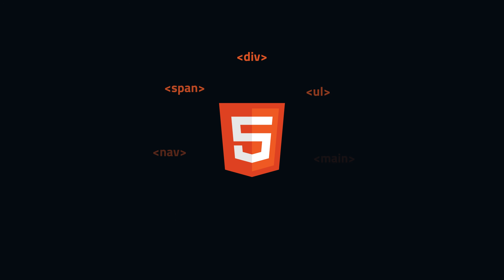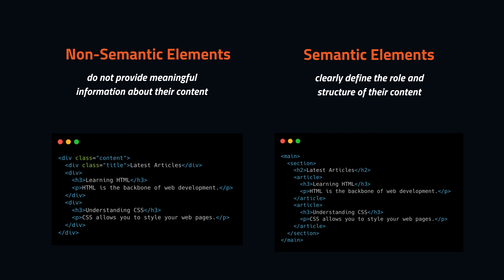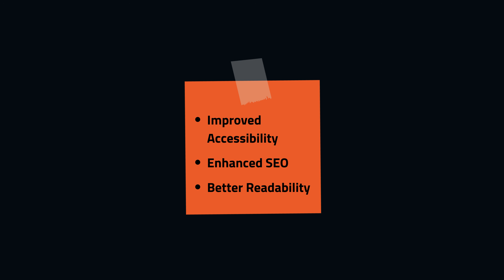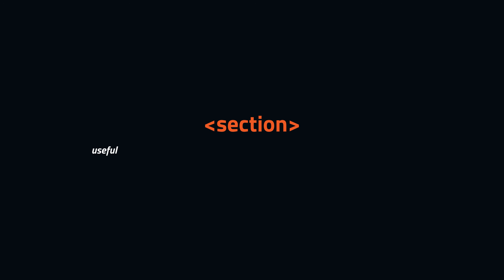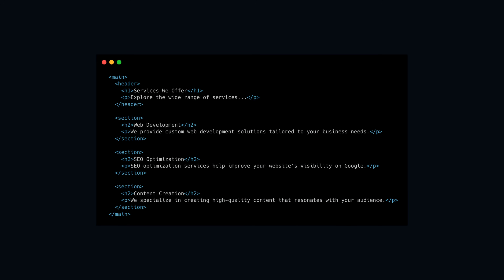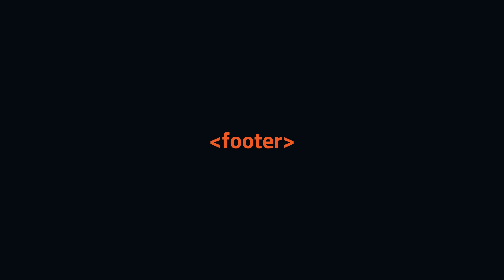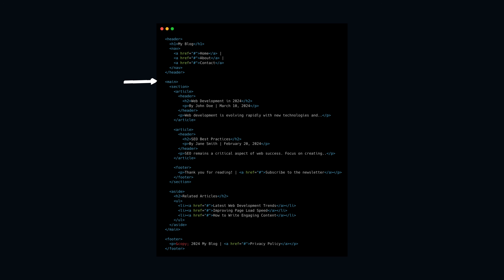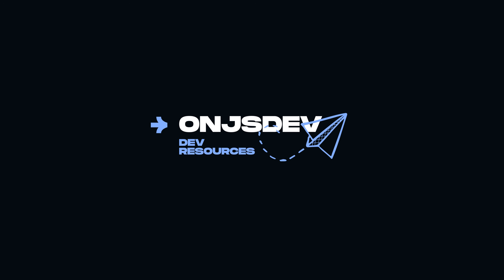Explained in 4 minutes: Semantic HTML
Semantic HTML elements are tags that convey meaning about the content enclosed within them. They help both browsers and developers understand the structure and purpose of the content, improving accessibility and SEO. Here are some common semantic elements and their uses: